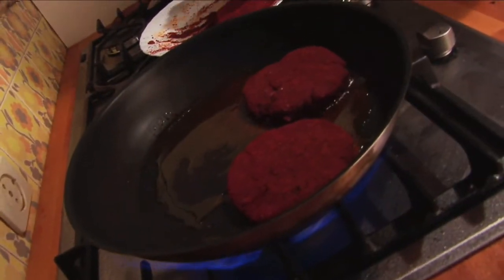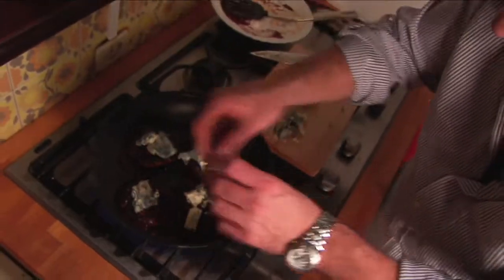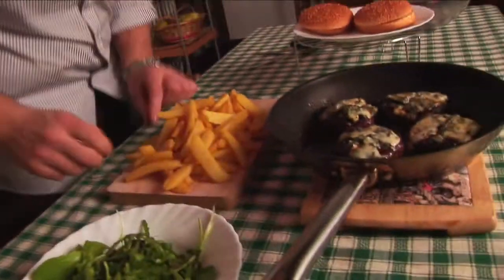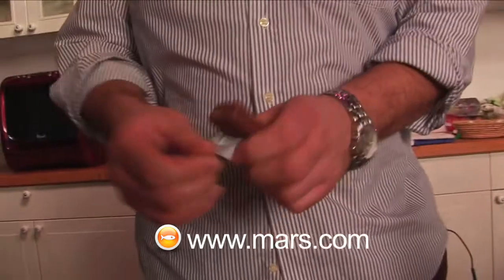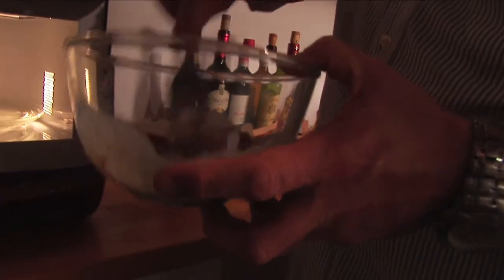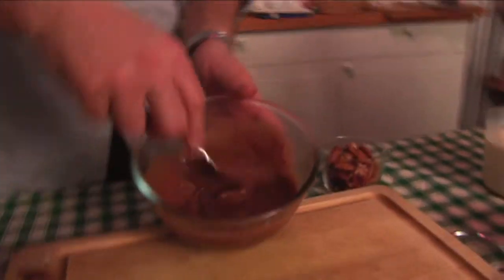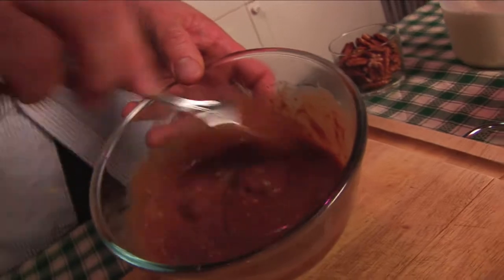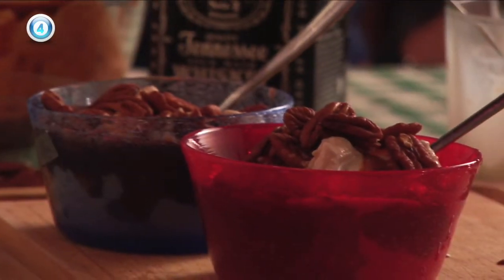Come Into My Kitchen n.1 - Buddy Guy: The Bring Em In Menù - Part 3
Black&Bluetv proudly presents:
Mr. Pierre Ley in
Come Into My Kitchen.

1st issue:
The Buddy Guy "Bring Em In Menu":

- Sweet Black Angel Coktail
- Flamin' hot Shrimp & Sausage Gumbo with Tabasco Bruschetta
- Buddy Guy Legends' Blackened Blue Burger and Classic Fries
- Mississipi Mud Sundae

Produced for the Black&BlueTv by Addiction

B&Btv